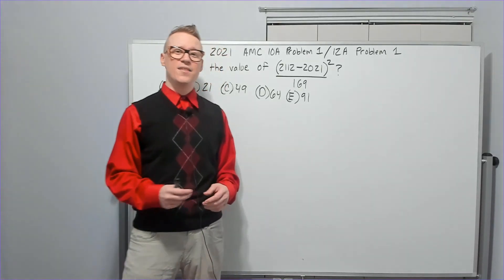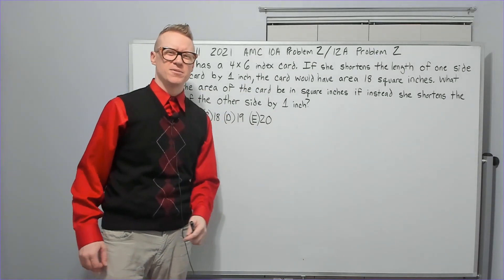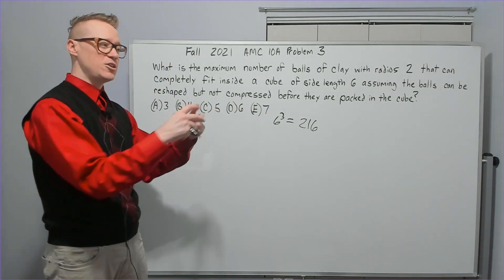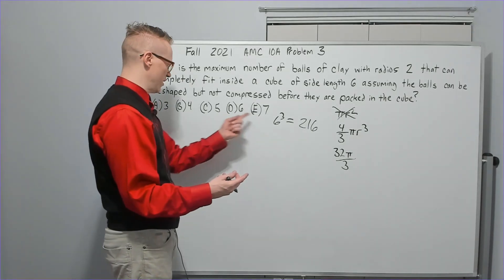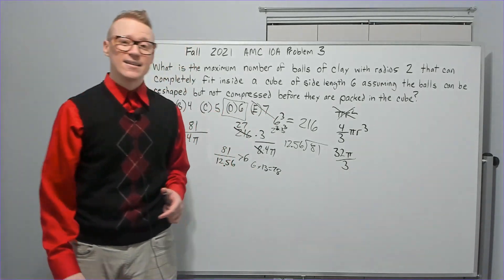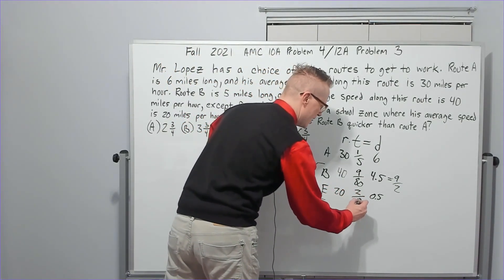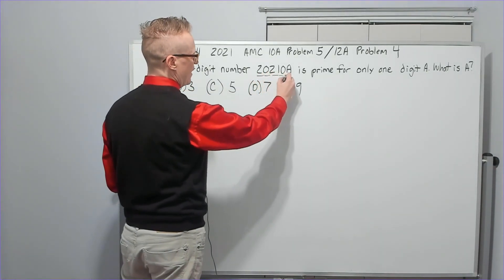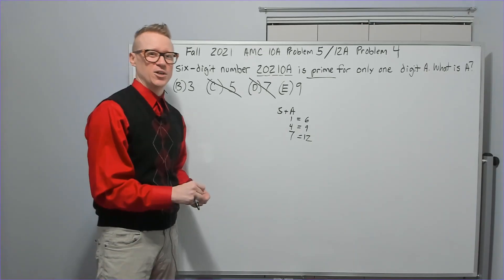Fall 2021 AMC 10 A Problems 1 thru 5: Rapid Fire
My solutions to the first 5 problems of this November Test. Time Stamps below.
It was a hard test. My guess(emphasize guess) is Top 2.5% is about 108. However, the actual cutoff is likely below that. Could it drop below 100 for the first time ever? We will all have to wait and see.

Problem 2 1:40
Problem 3 2:38
Problem 4 6:29
Problem 5 10:23